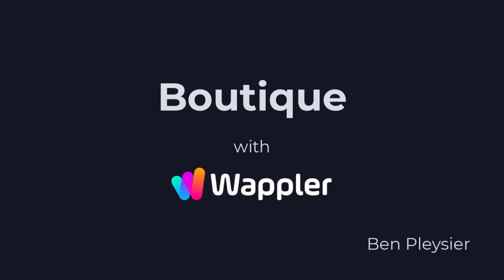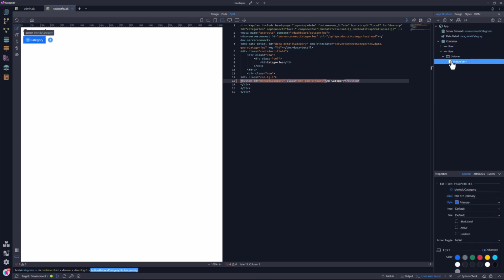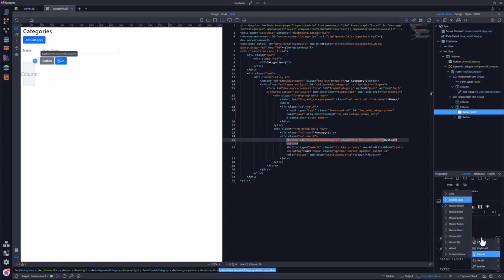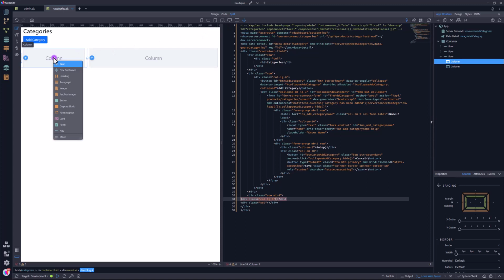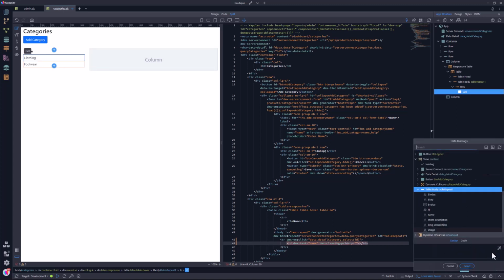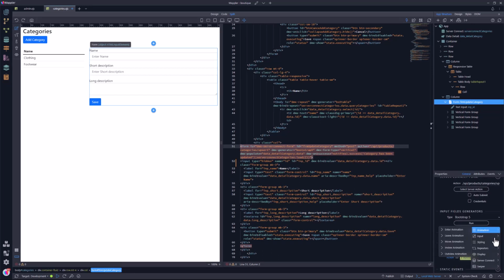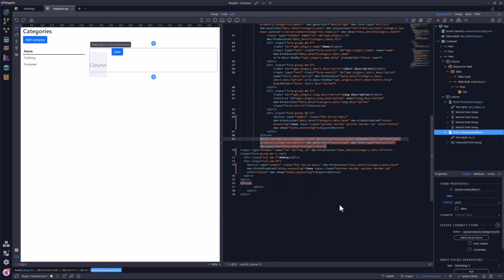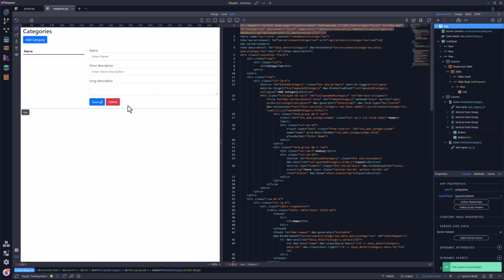4. Clientside CRUD -Categories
With this video I will show you how easy it is the create the client side CRUD actions with Wappler. Here I will be tackling the Categories module.

Delete Confirmation:
return confirm('Are you sure?')

00:00 Introduction
00:30 Add the data sources
01:37 Insert form (create)
06:37 List Categories (read)
10:25 Update form
13:12 Delete form
16:33 Final test and outro